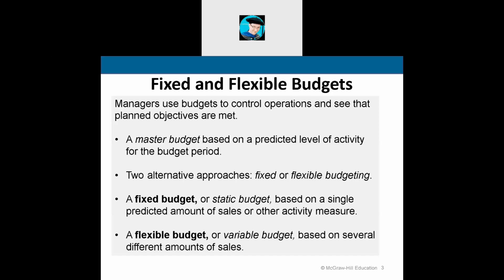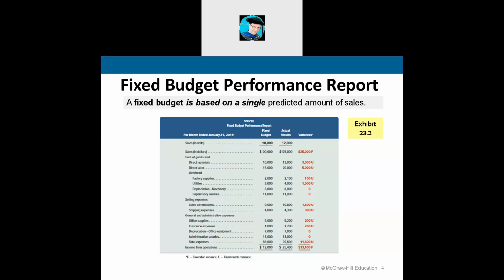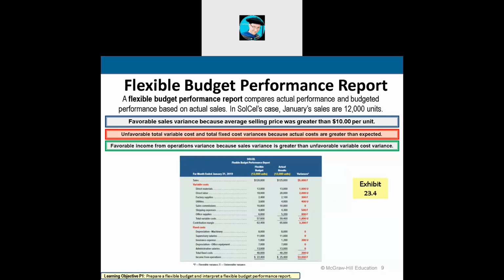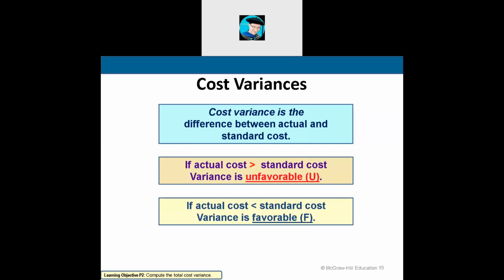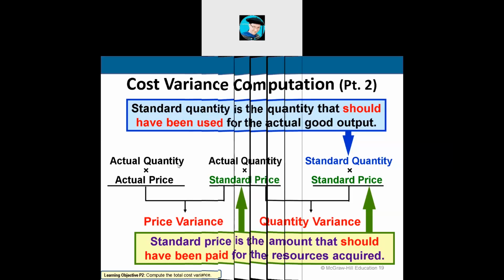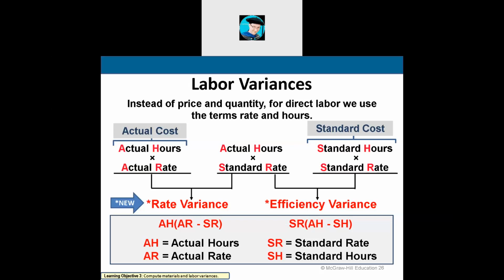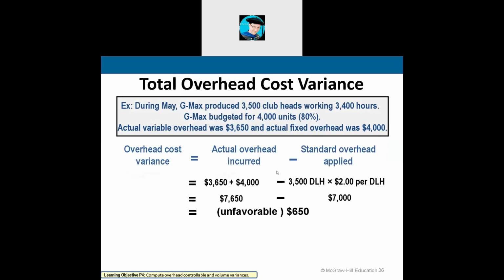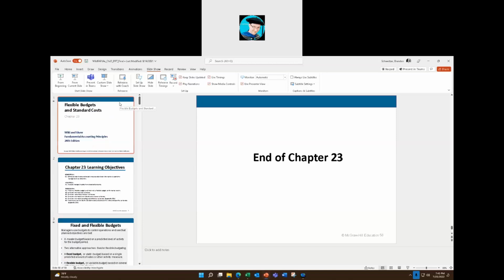Flexible Budgets and Standard Costs v2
This video describes the concepts of Flexible Budgets and Standard Costs.